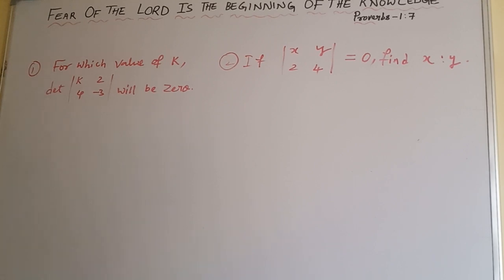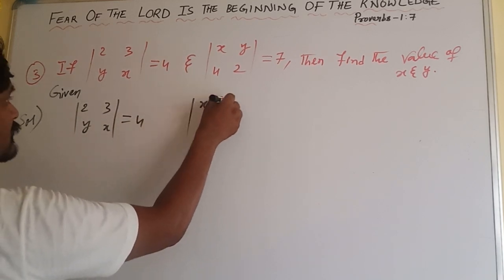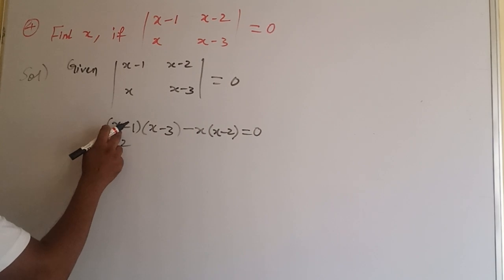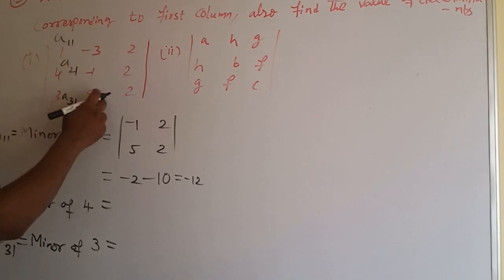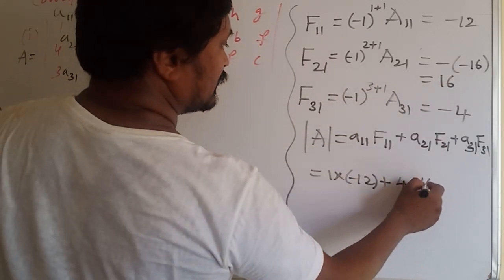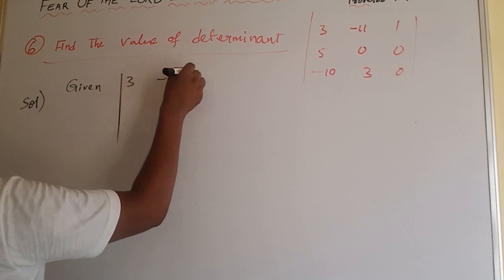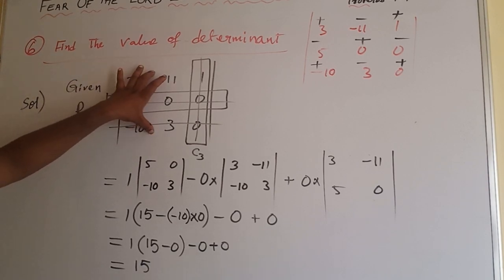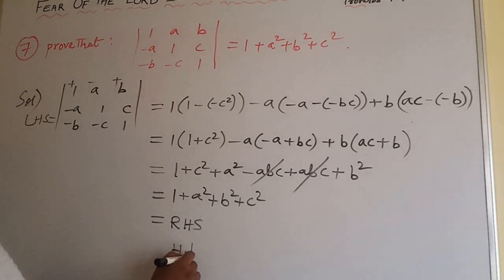CBSE/RBSE/AP Inter/Mathematics/Class:XII/Ch4/Determinants/Basic Concepts/Exercise-4.1all Solutions.